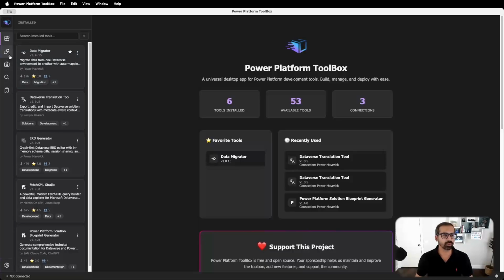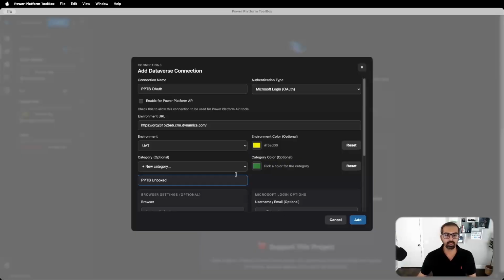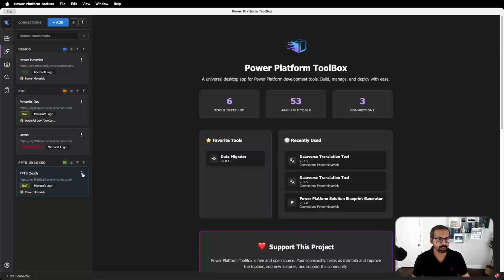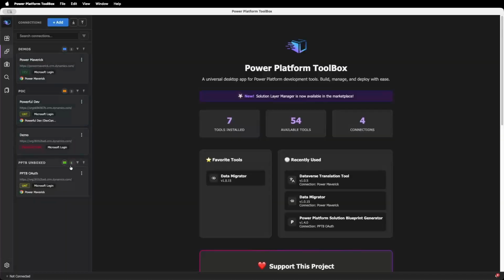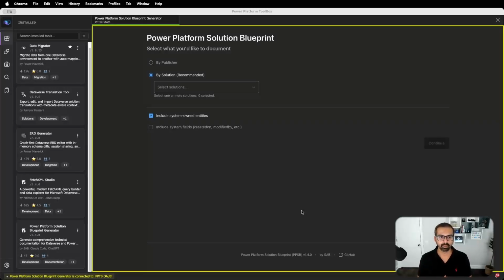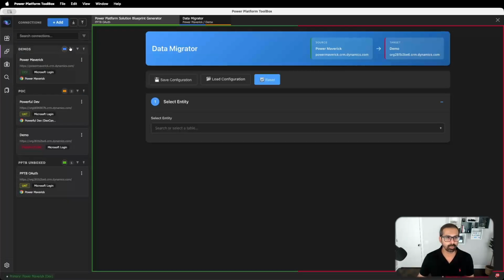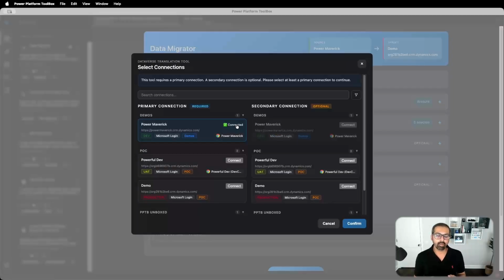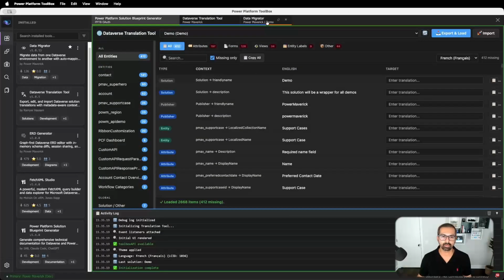PPTB Unboxed | Ep. 2: Managing Connections & Running Multiple Tools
This episode covers connection management in Power Platform ToolBox: adding multiple connections, and how tools use them depending on whether they need one connection, multiple required connections, or an optional second connection.

We will also cover how the colors work, the import and exporting of connections. Bringing over your XrmToolBox connections – simplify your move from XTB to PPTB.